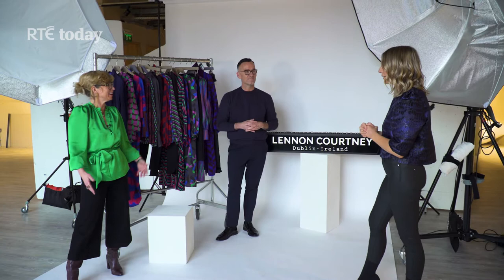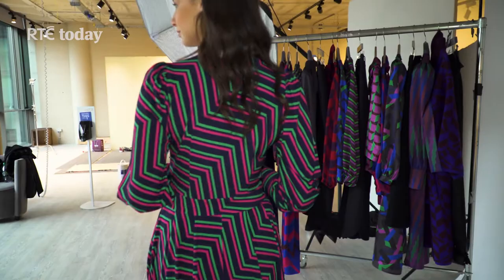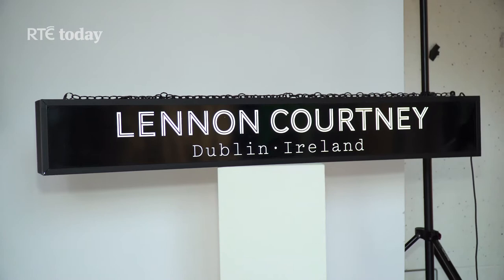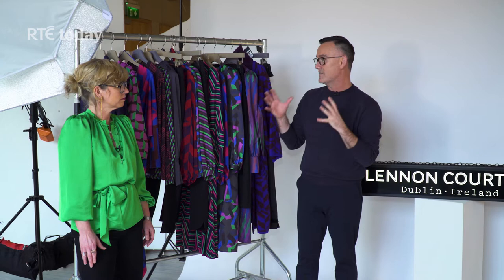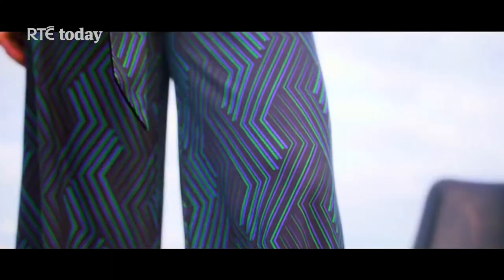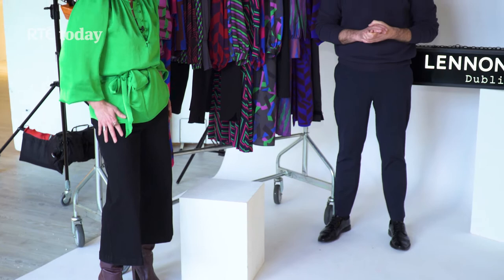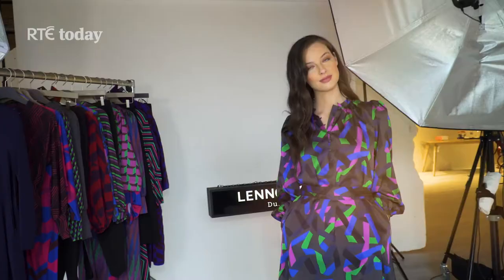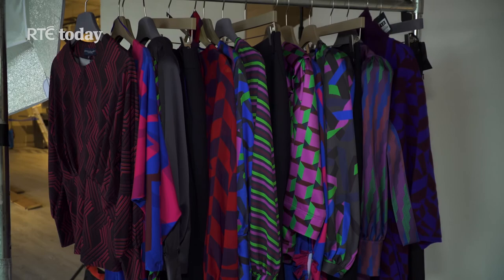Interview with RTEToday | LENNON COURTNEY STORY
Sonya Lennon & Brendan Courtney talk about how their Next Collection at Dunnes Stores - Dublin is created to offer women an amalgamation of elegance, comfort & confidence with ease.

“We Listen. We really do, in the design process as best as we can”, says Brendan Courtney, Co-Founder of LENNON COURTNEY on an interview with @RTEtoday.

✏ Our Story
We have campaigned nationally and engaged with the government for awareness and change in the workplace equality and challenging ageism, two areas that resonate with us and our women. The Lennon Courtney woman is remarkable in what she does and we want to celebrate her for her heart and her impact by driving real and positive change.

Season on season, we embed our messaging and theme around empowerment into every aspect of the brand, from garment naming through to social media campaigns.

We take our advocacy very seriously and are both undertaking a Masters of Business in Equality, Diversity and Inclusion in IADT, the first of its kind in Europe.